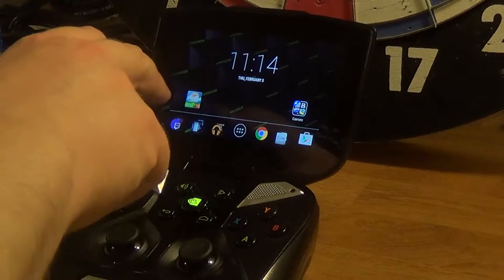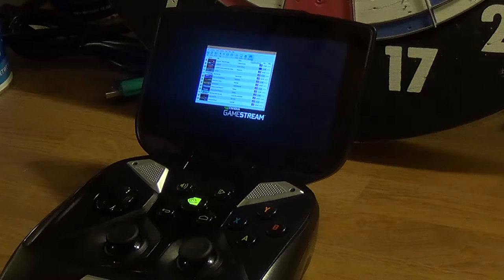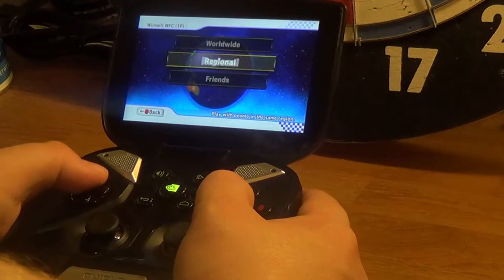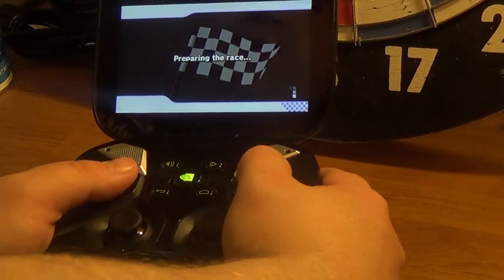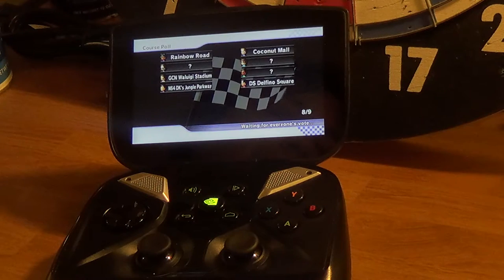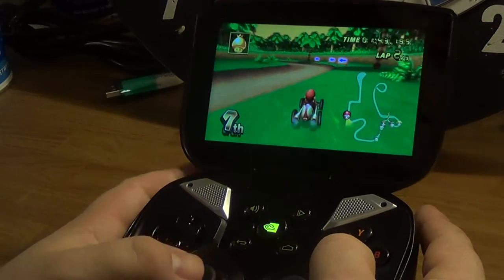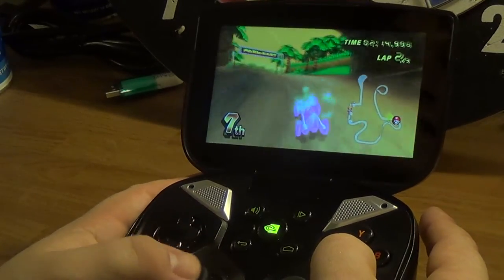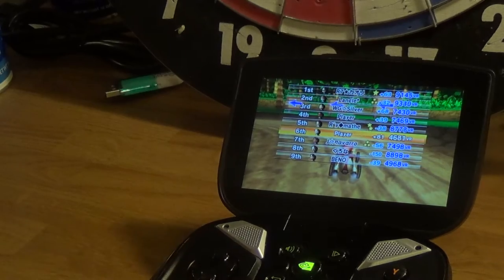Nvidia Shield portable- Mario kart Wii Online multiplayer! Gamestream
I suck but i have never done this friggin bad. Lol. Also the controls were fighting me a bit. When i steered with the analog stick it didn't always drift when i wanted it to which caused me to crash into walls. I said the controls were fine but i think i assumed that the reason i was playing this bad was simply because i suck. After playing more i realized some of my crappy playing was due to control issues. Anyways I am going to add links when i get home from work. Oh i was talking about dolphin have 3D support and didn't finish my sentences. Lol. I mentioned that if you have a phone you could play your games in side by side 3D with limelight gamestream but never mentioned that i was talking about putting it in a Google cardboard headset.